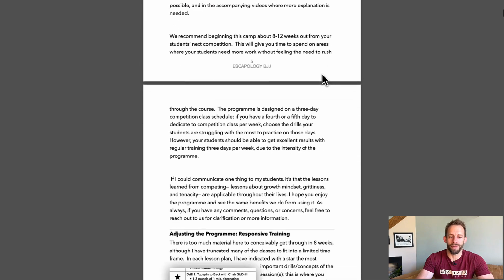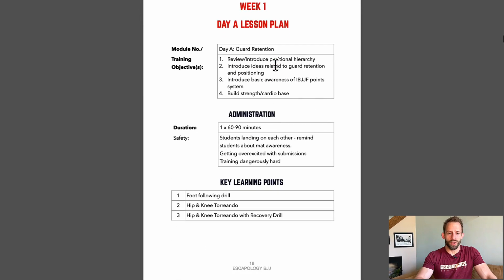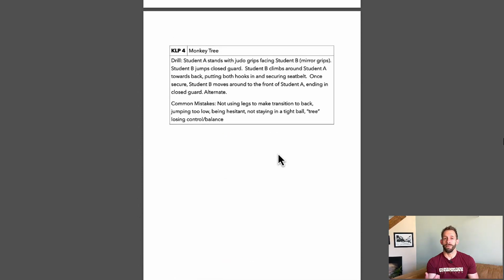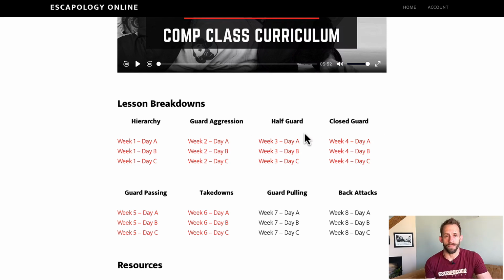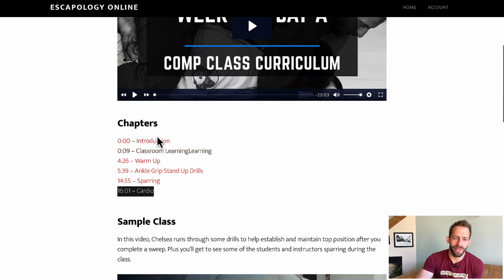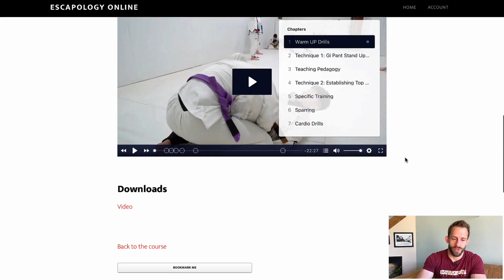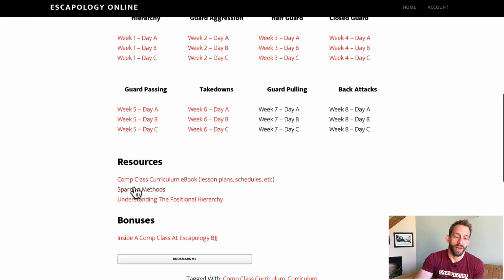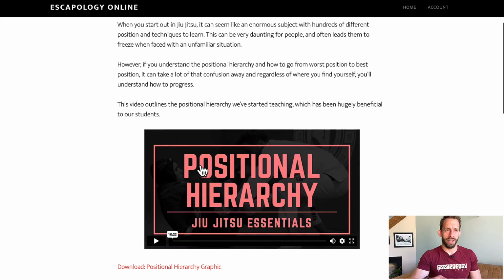Inside The Comp Class Curriculum // Escapology BJJ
Take a look inside the Escapology BJJ Comp Class Curriculum designed to help busy instructors develop and grow their competition programme.

To learn more about the curriculum and how it will benefit your Brazilian Jiu Jitsu academy, click the link below now: